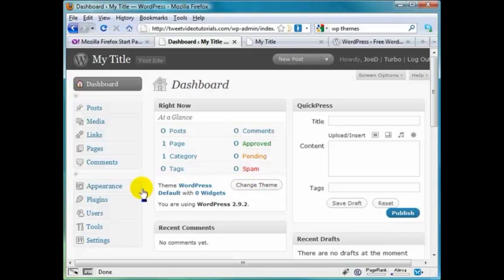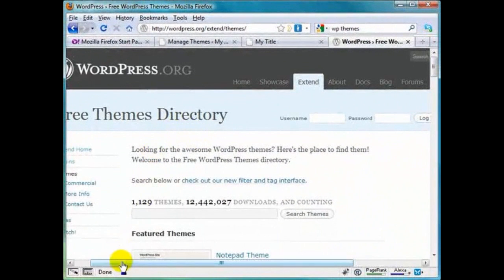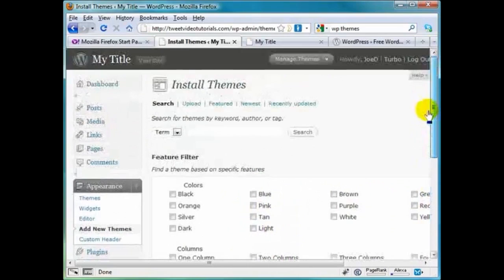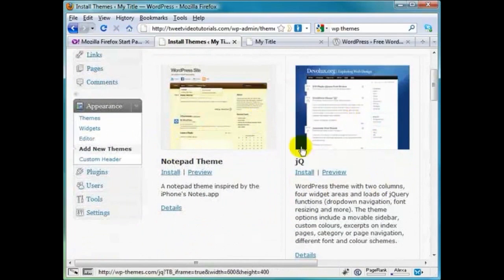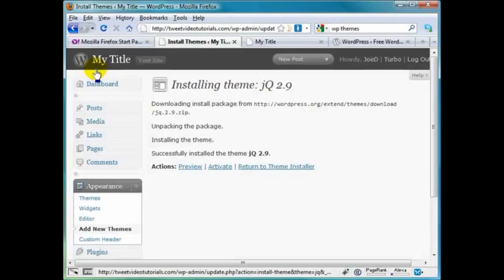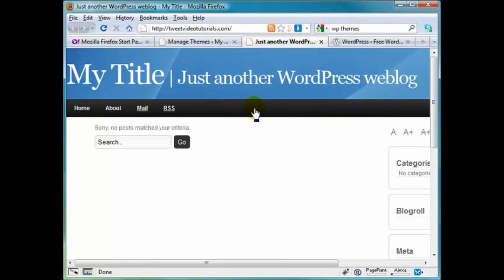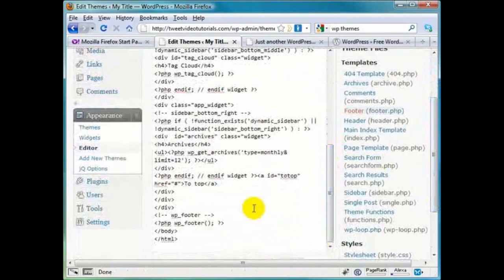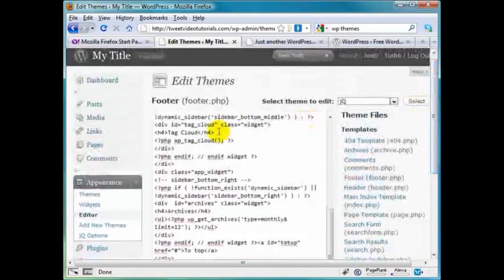How To Install a WordPress Themes